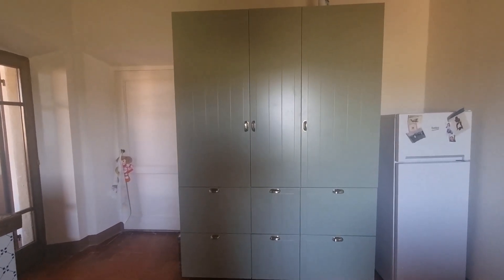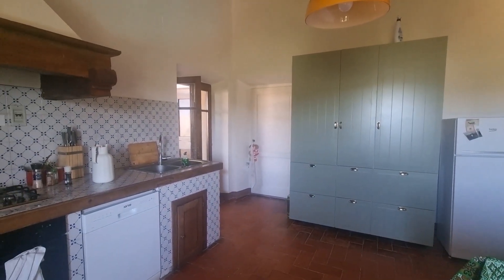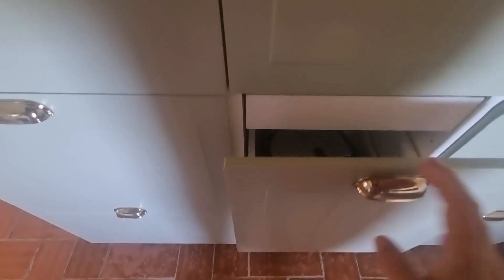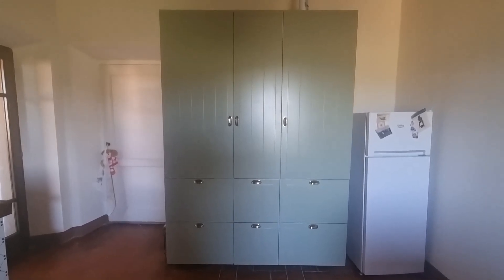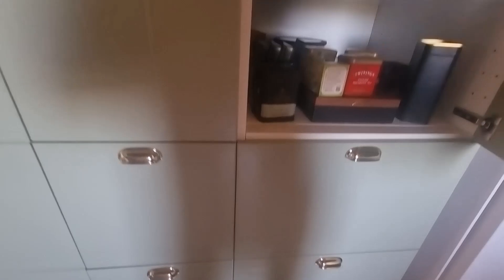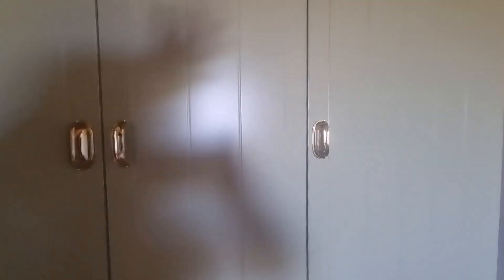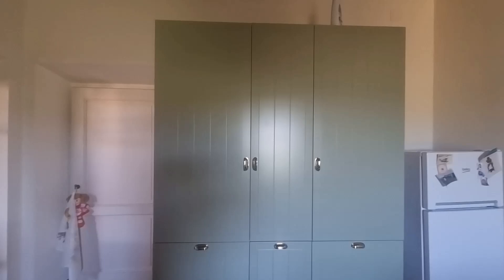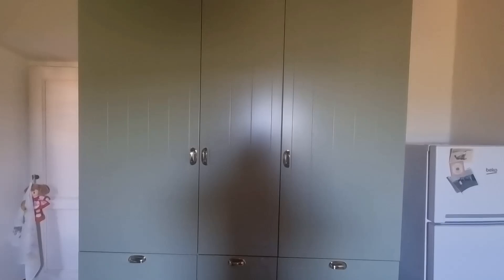Ikea Kitchen Light Green STENSUND Doors Reviewed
How easy are they to clean, Ikea Kitchen Light Green STENSUND Doors.